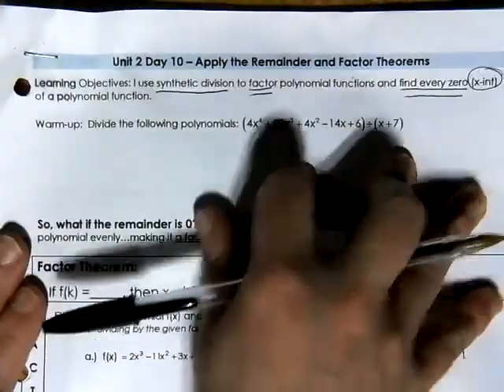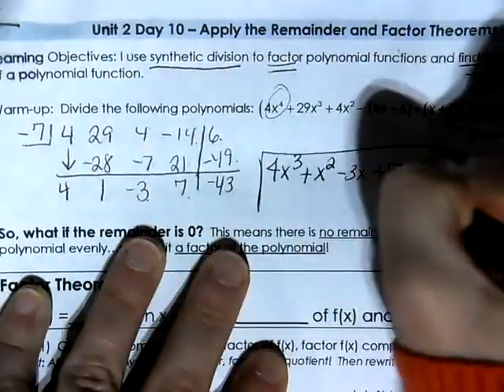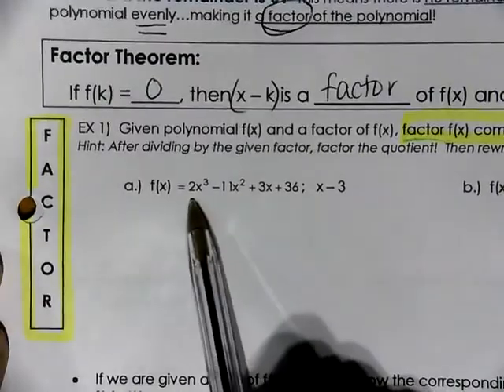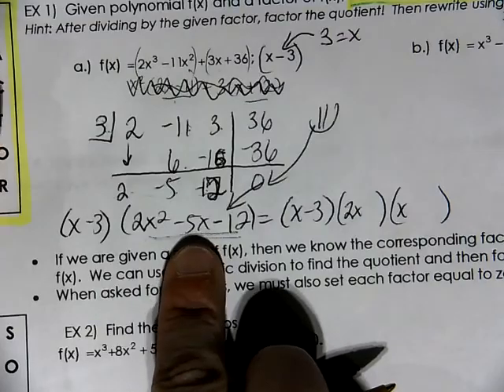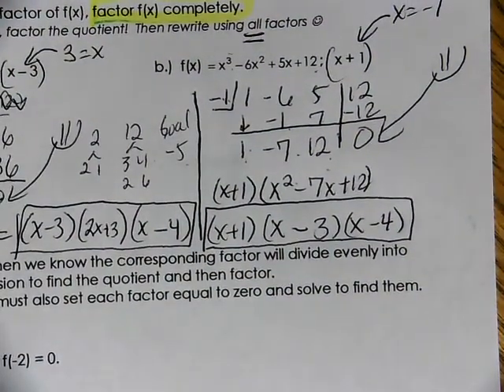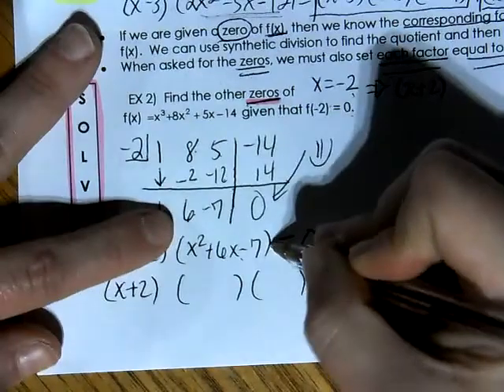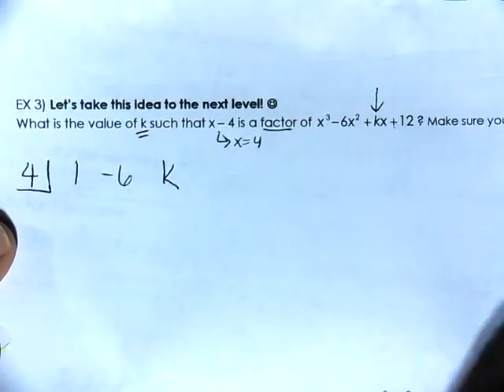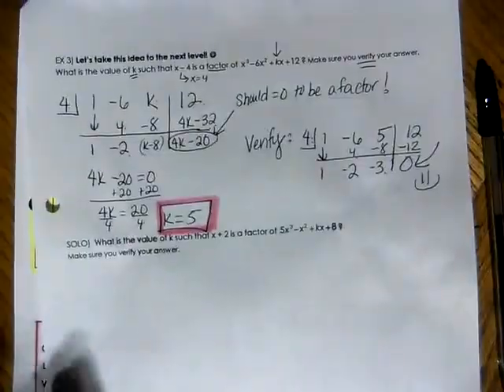Unit 2 Day 10 Apply the Remainder and Factor Theorem Day 2